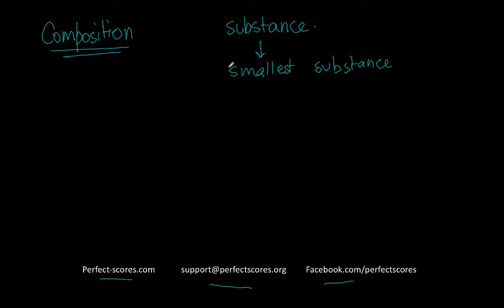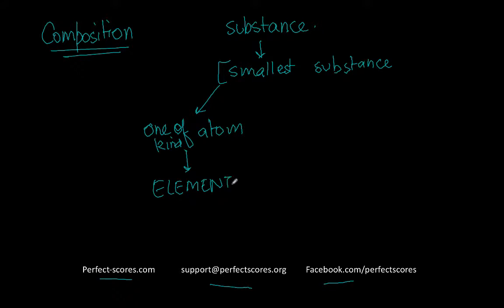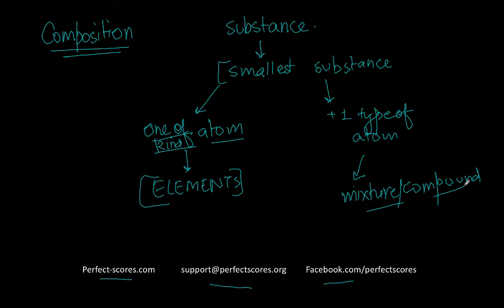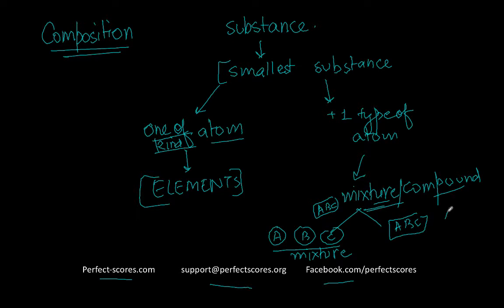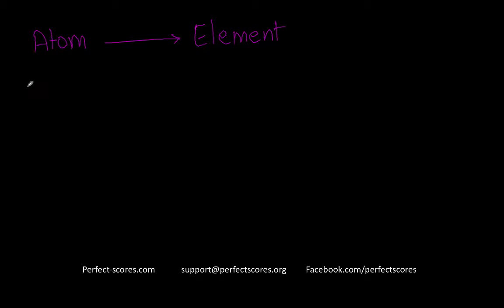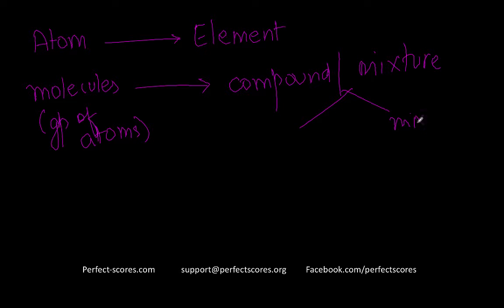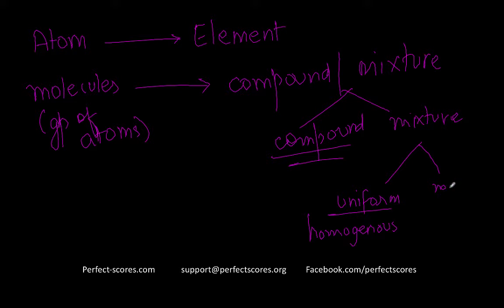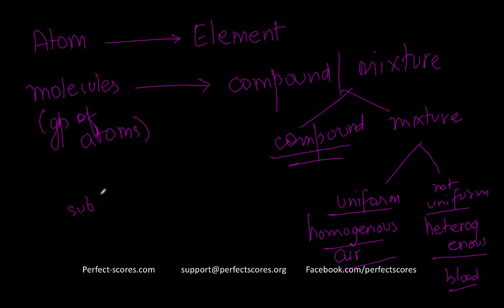Chemistry - Composition of Matter - (SAT)